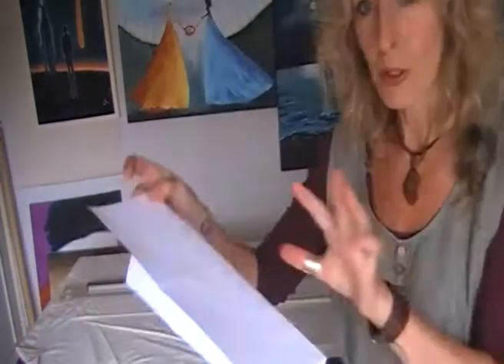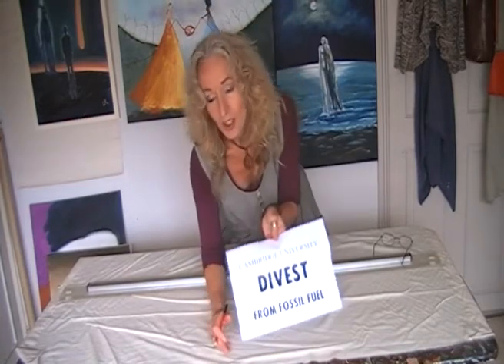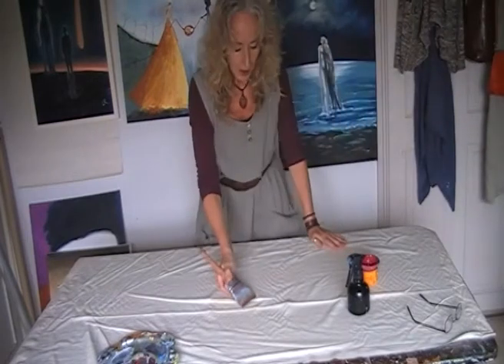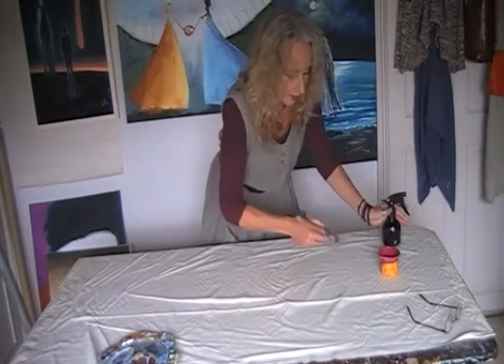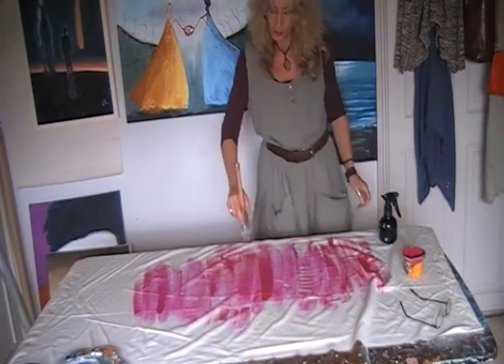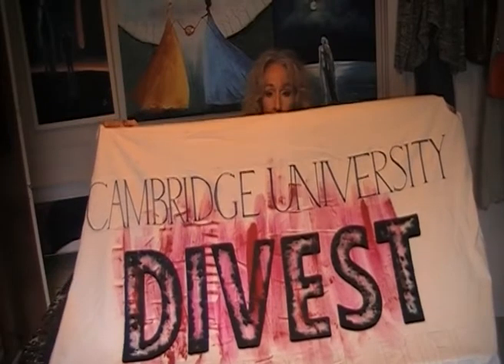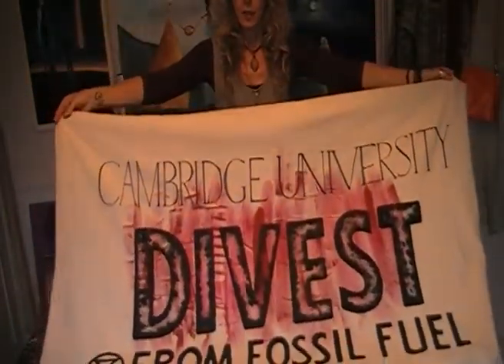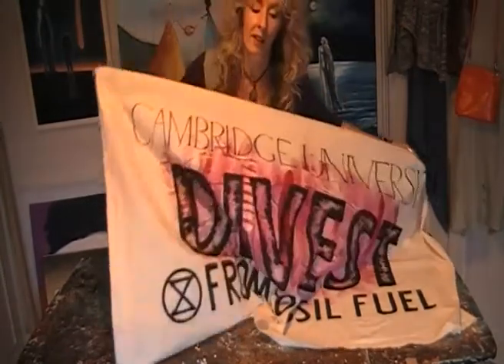Quick banner tutorial